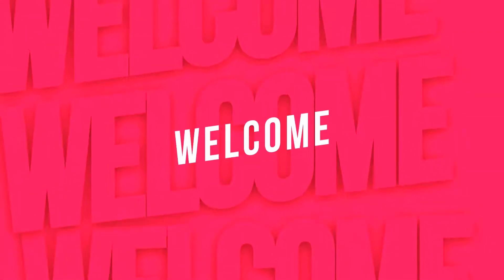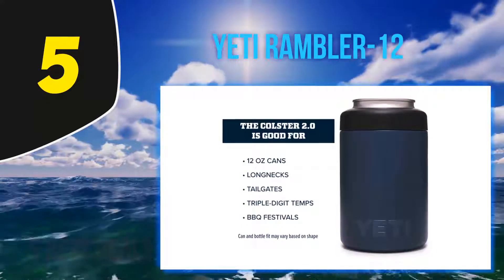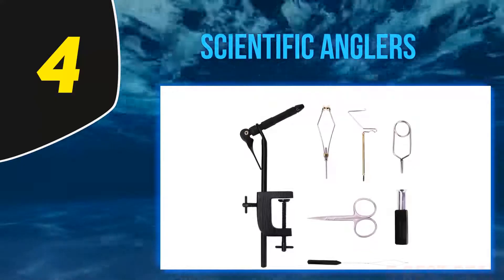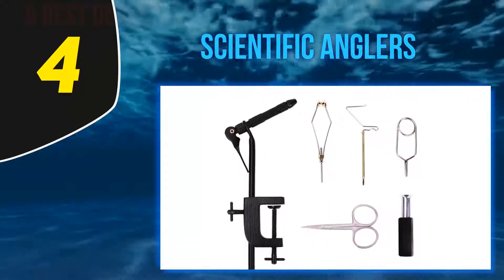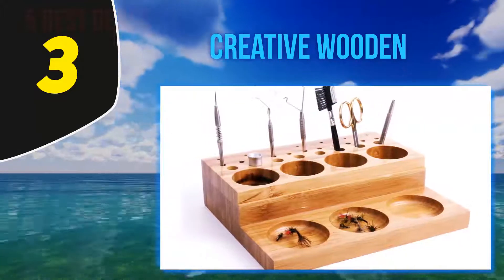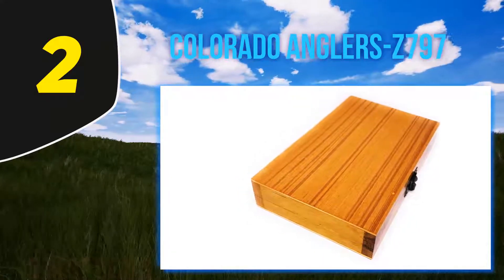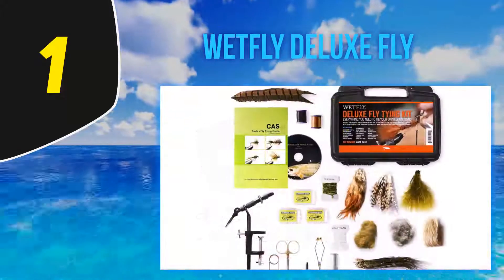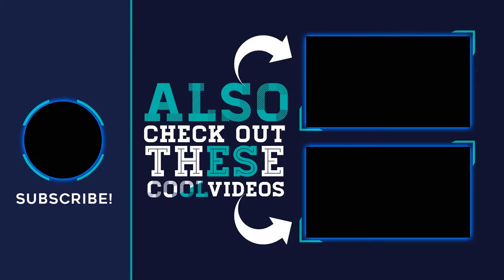Best Fly Tying Kits in 2021 [Top 5 Best Fly Tying Kits]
The 5 Best Fly Tying Kits 2021! Here Is The Product Links,
1. WETFLY Deluxe Fly
2. Colorado Anglers-Z797
3. Creative Wooden
4. Scientific Anglers
5. YETI Rambler-12
►Canada Links◄
1. WETFLY Deluxe Fly
2. Colorado Anglers-Z797
3. Creative Wooden
4. Scientific Anglers
5. YETI Rambler-12
►UK Links◄
1. WETFLY Deluxe Fly
2. Colorado Anglers-Z797
3. Creative Wooden
4. Scientific Anglers
5. YETI Rambler-12

This Is Our Top 5 Best Fly Tying Kits. Hope you guys enjoyed this video.